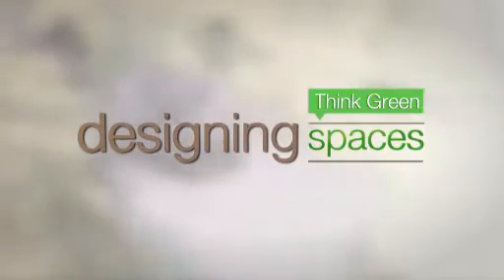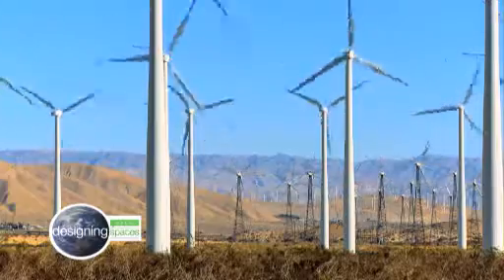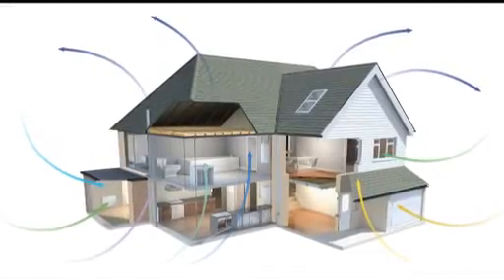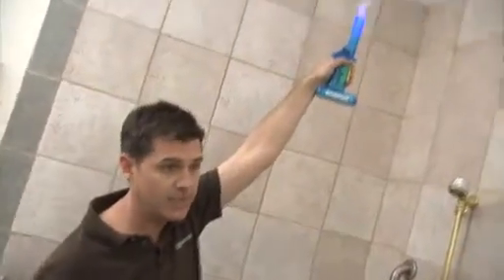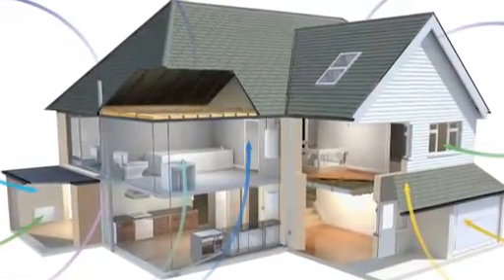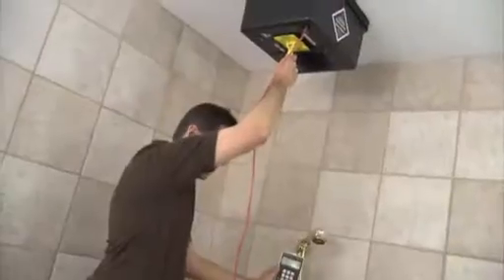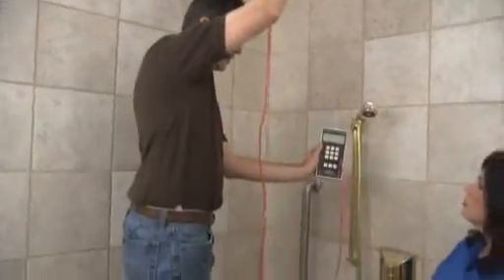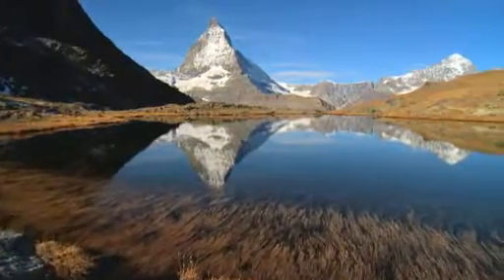Green ventilation fans for healthy air in homes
Angy Steiner National Accounts Manager, Panasonic Eco Solutions Division, introduces Think Green to the concepts of proper household ventilation for a healthier and more efficient home.